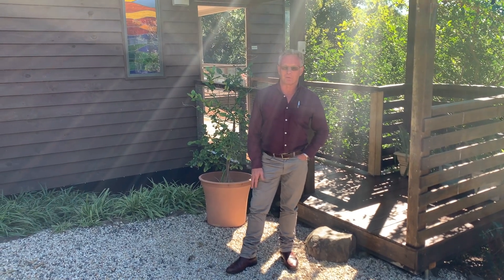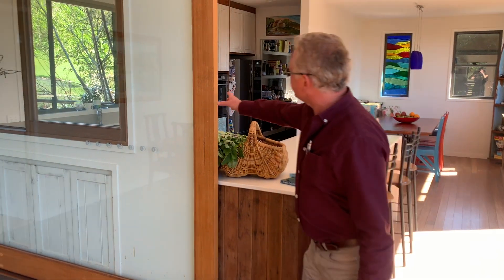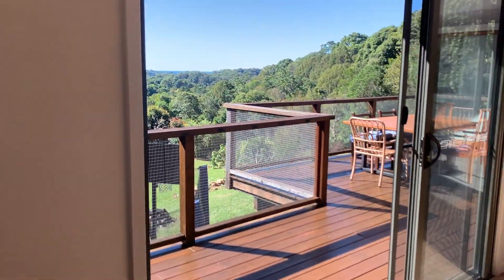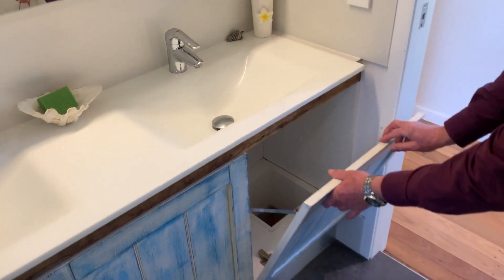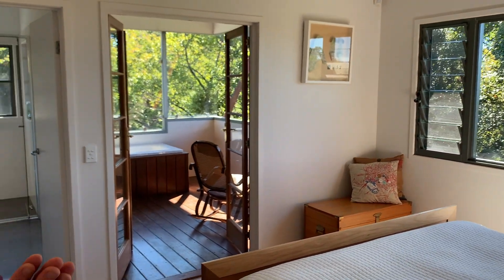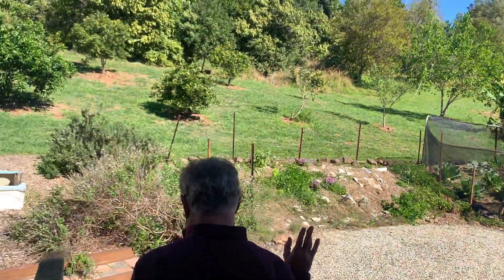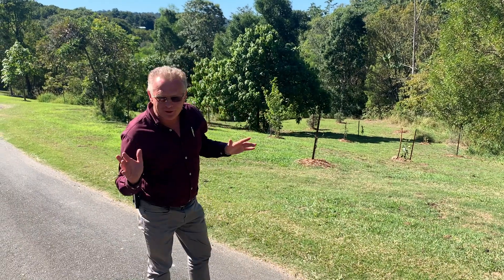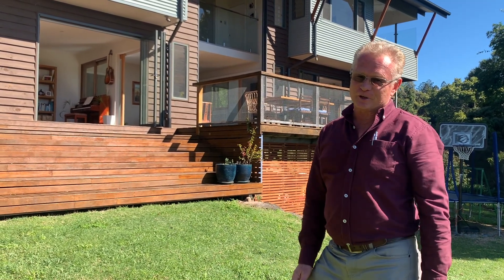Ken Jacob Proudly Presents 17 Lemontree Lane, Currumbin Valley.